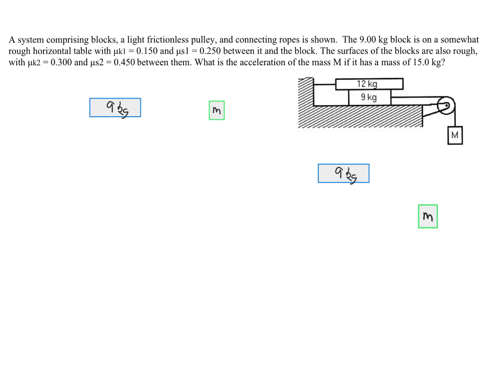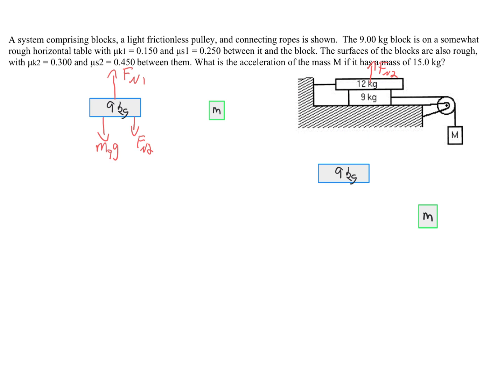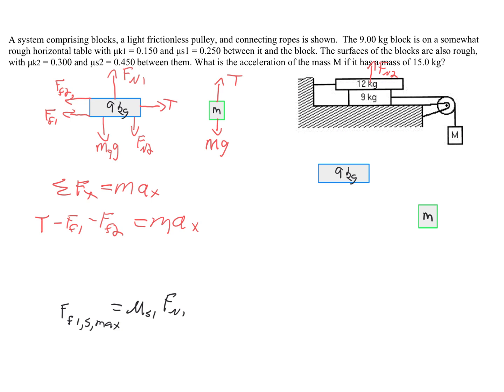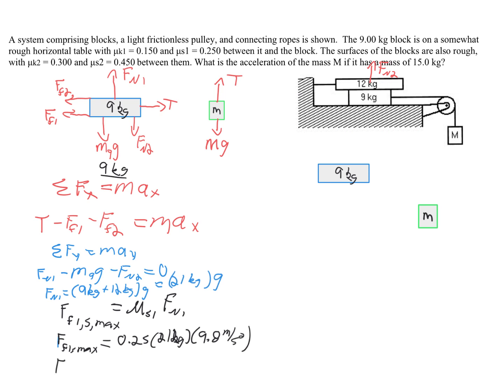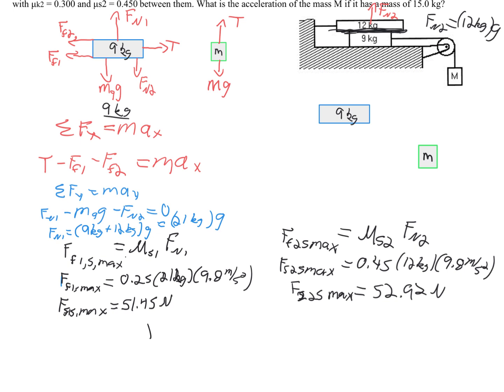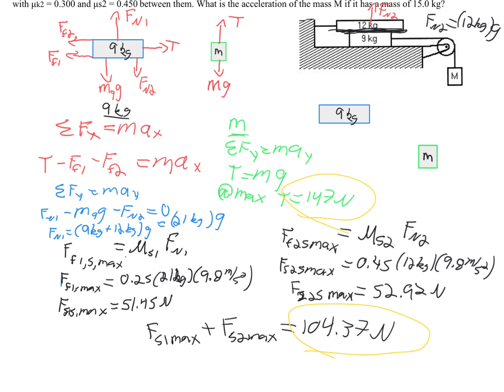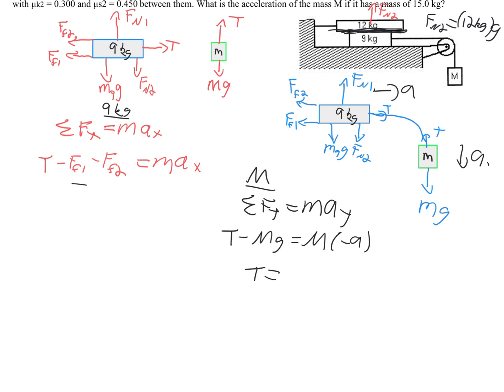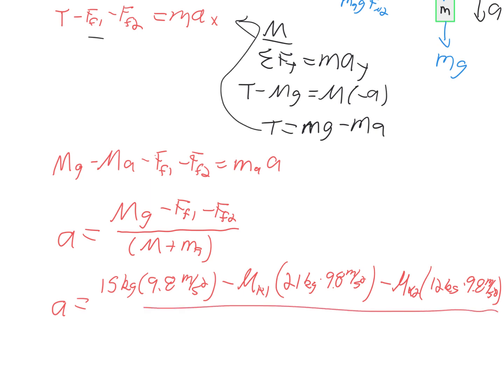PHYS 211 - C of K Review #3